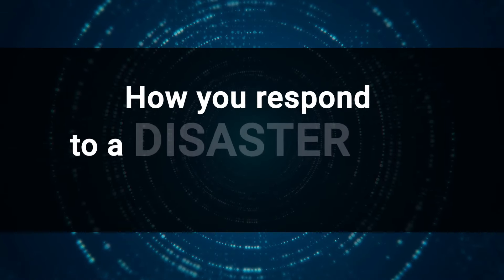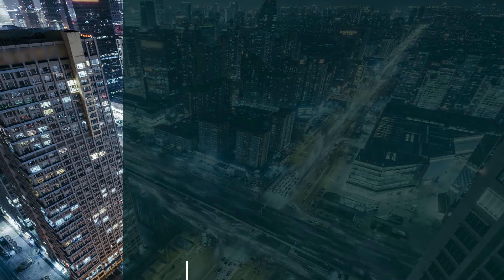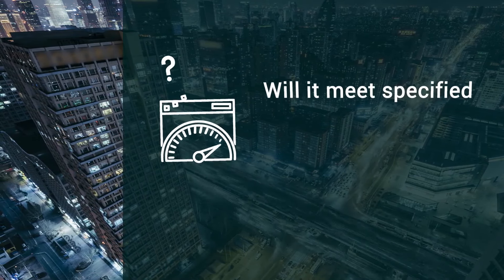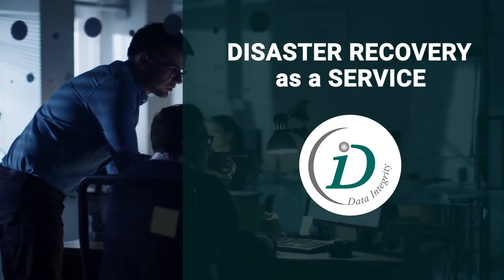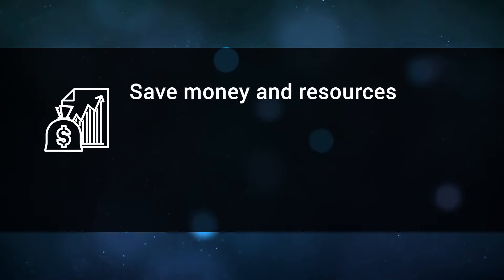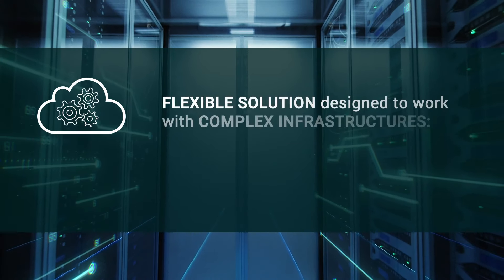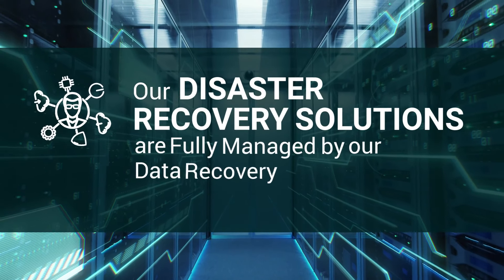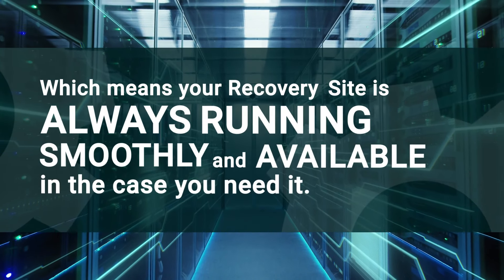Data Integrity's Disaster Recovery As a Service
IT failures, power outages, natural disasters and the growing rise of cyber-attacks means it is no longer a matter of if a disruption will occur, but when. Don't let your company become another statistic. Implement a scalable, flexible and secure disaster recovery solution with Data Integrity's Disaster Recovery as a Service.

Your critical business systems will be continuously replicated in the cloud using the global leader in Disaster Recovery software: Zerto. Recover from floods, fires, hurricanes and ransomware attacks with automated processes, leveraging Zerto's continuous protection.